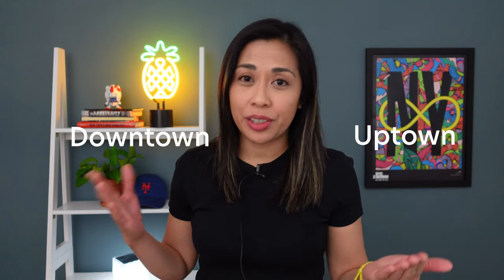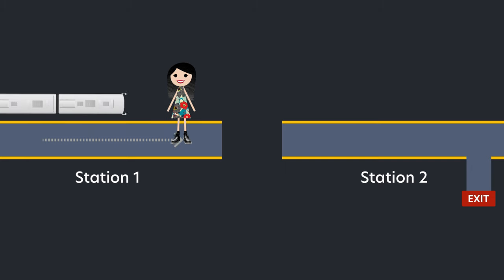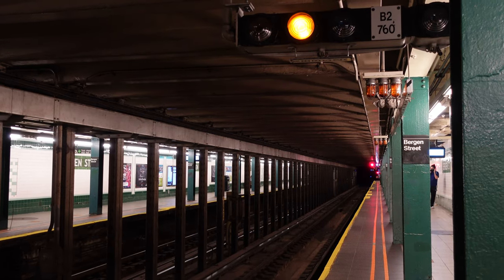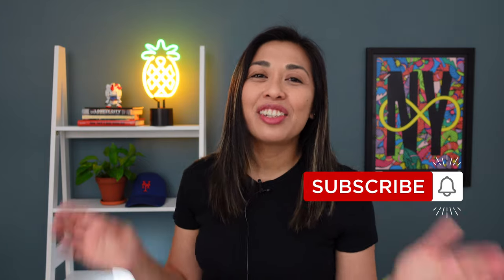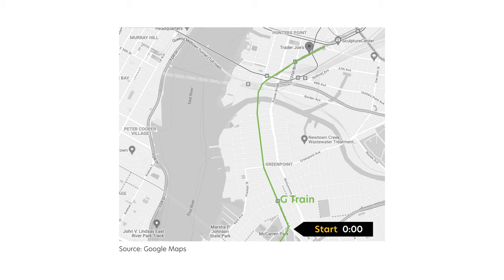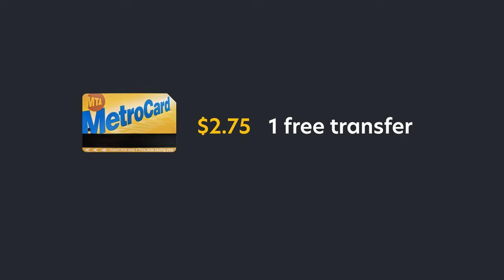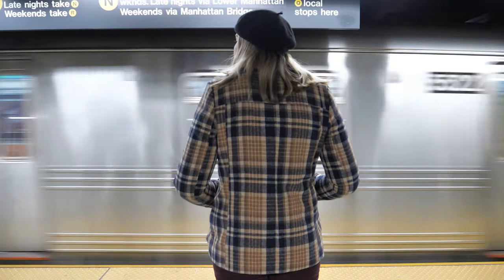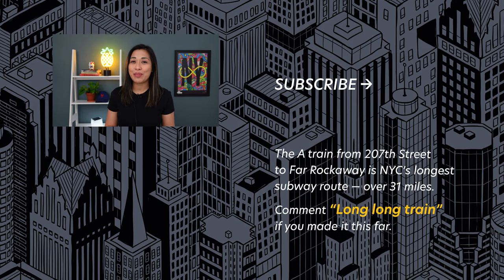Become a Power User of the New York Subway (An Advanced Subway Guide)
Advanced Guide to the NYC Subway 2022 | How to improve riding the New York Subway

You are no longer a newbie to the New York Subway! You know how to navigate the NYC subway well. You know the difference between uptown and downtown, local and express, and you ride the New York Subway with confidence because you know you will never get lost. So in this video we are upgrading your  NYC Subway powers. We are going to go over 5 advanced tips to use on the New York City Subway to make your ridership an efficient experience.

PRODUCTS:
Hello Kitty Gundam
Mets Cap
Lonely City (Book)
Insomniac City (Book)
Poop Scoop Law (Book)

BTC → bc1qfkn0v9rns73mkvsq4d8cxeqxr32kytyl6wn2aq
ETH → 0xF29A627234Bf991e990D22f9eDC3C6c212b71AB4
DOGE → D6pSErSmS6uj5trYXjHhTZnbrKhEtWt7vZ

VIDEO CHAPTERS

00:00 Intro
01:25 The Art of Prewalking | What is Prewalking?
2:57 Cue the Signal Lights | How to tell the train direction?
3:30 Know the Midtown Manhattan Street Grid Layout
5:35 Use the 2-Hour Transfer Limit to Your Advantage
7:38 Not all Transfers are Created Equal | How to Judge Subway Transfers?
10:12 Outro
10:48 New York Fun Fact